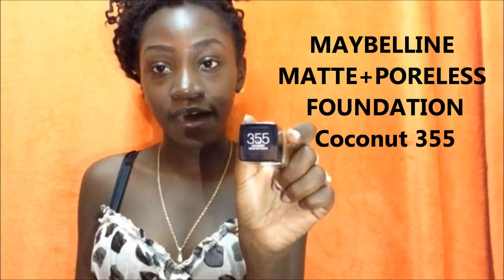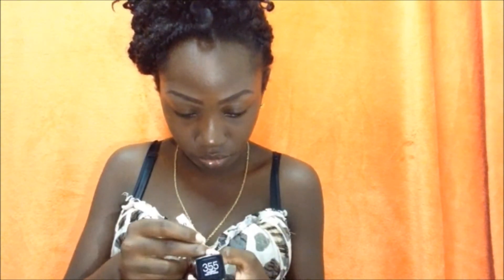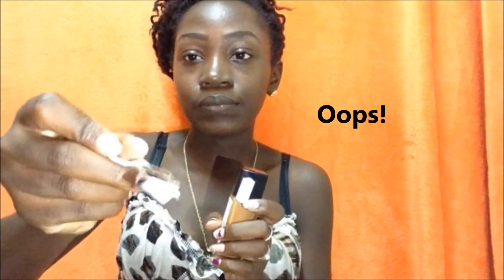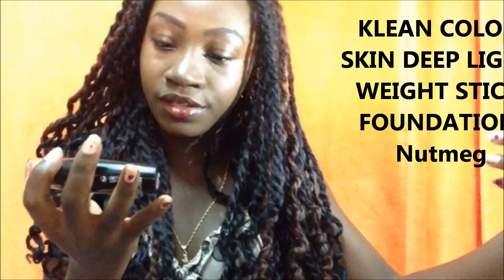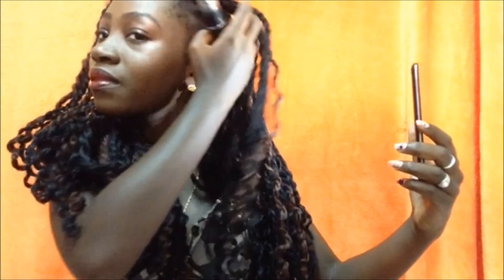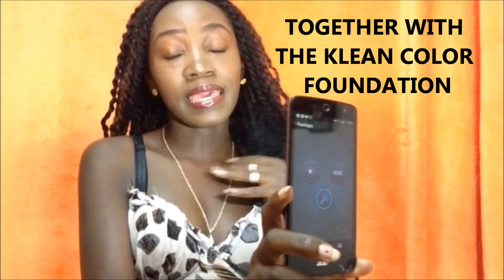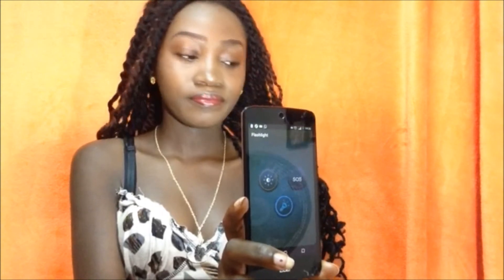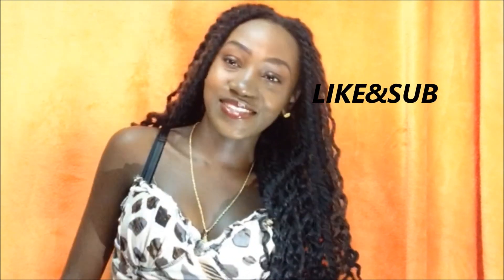MAYBELLINE FIT ME COCONUT 355 REVIEW| Damske Things